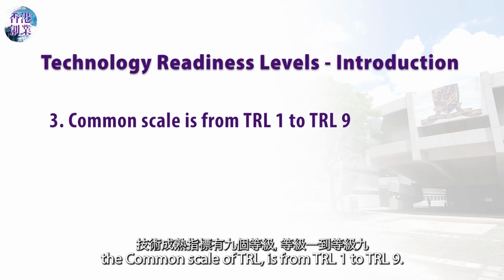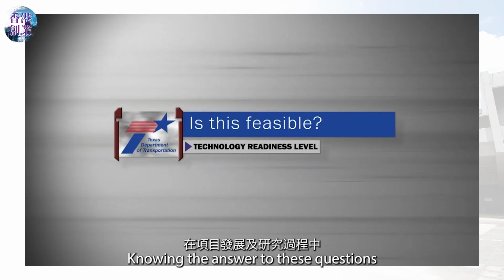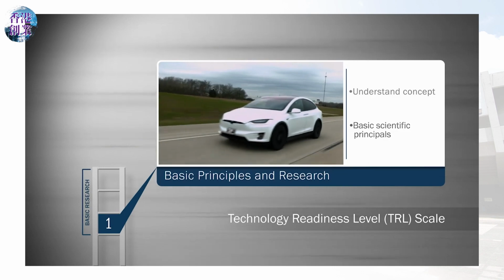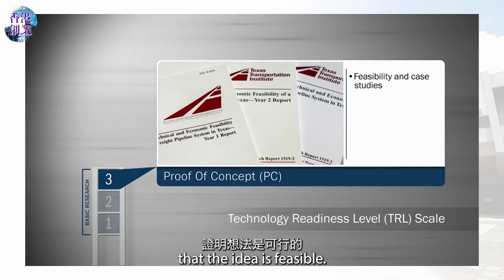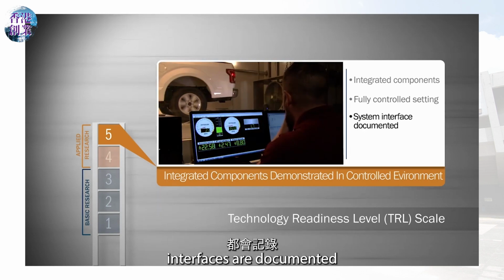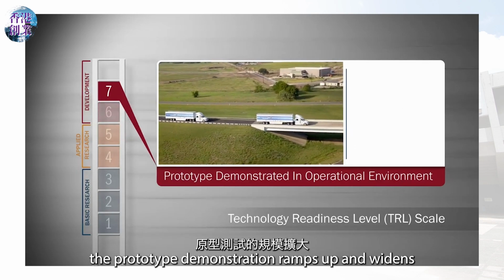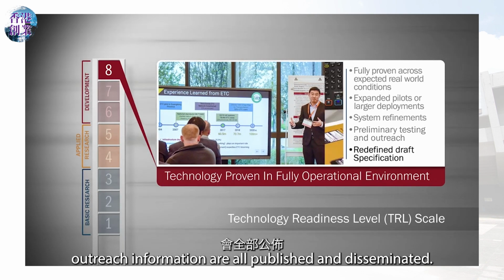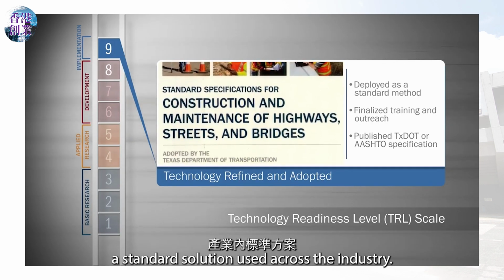【初創加油站】朱瑞富：技術成熟度（上）｜投資者決定因素！？｜Jonathan Chee: Technology Readiness Level (TRL)